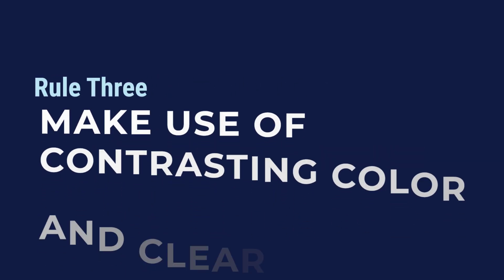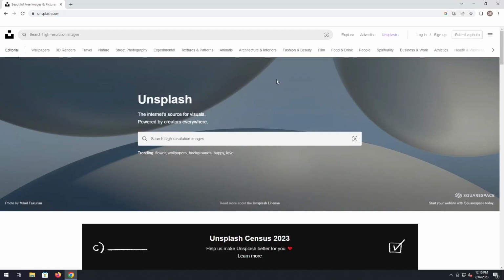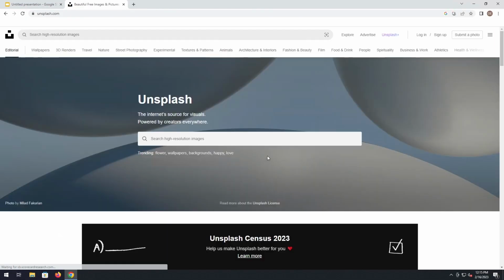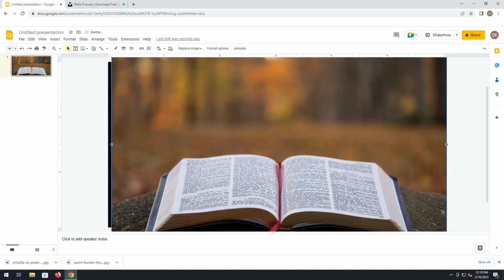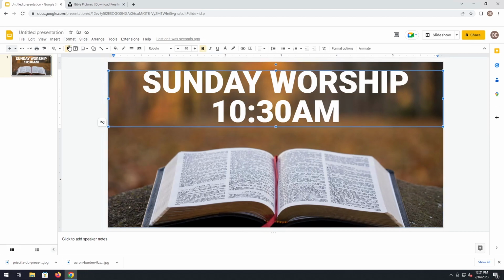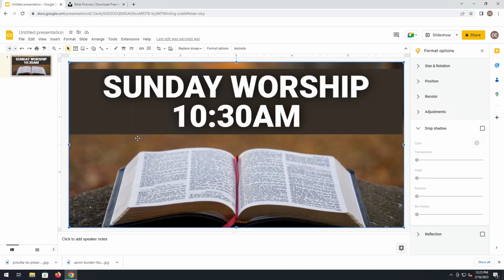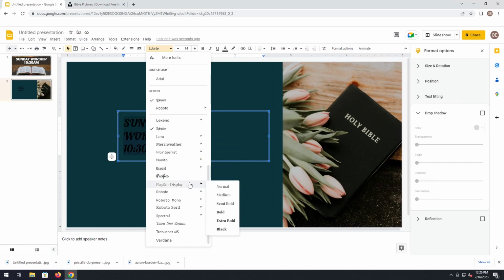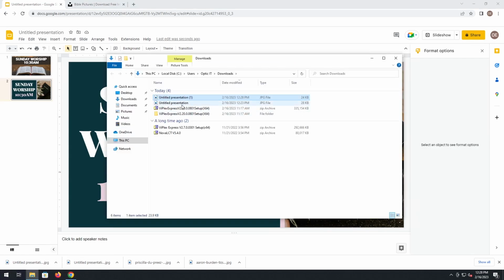How to Create A Digital Slide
This video goes over the five rules of digital advertising, resources to find free content, and how to design a digital slide. If you would prefer to take the responsibility of art off your plate, check out our digital content options at
Our designers have the experience, design capabilities, and top-notch programming to maintain fresh and influential
messaging for your digital sign. Let our experts design specifically for you and your business, and you won’t be overlooked again!